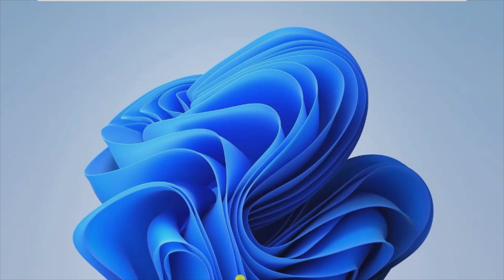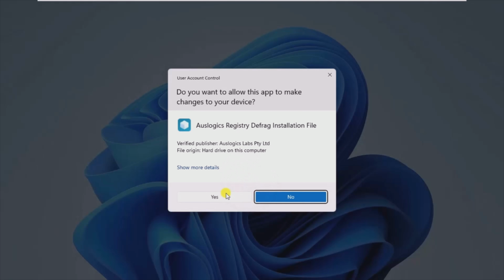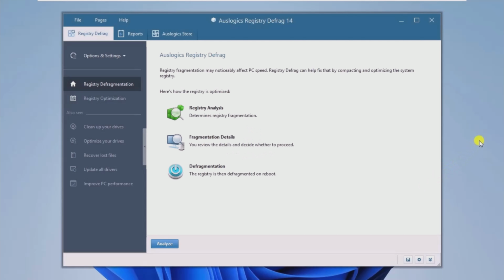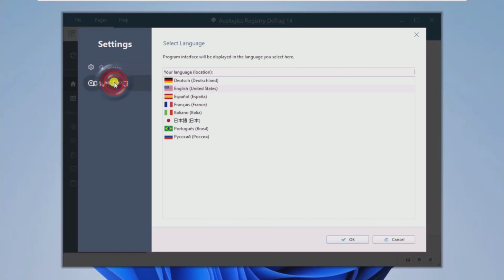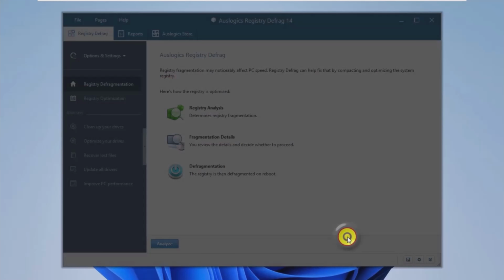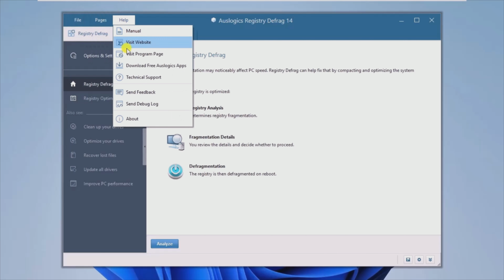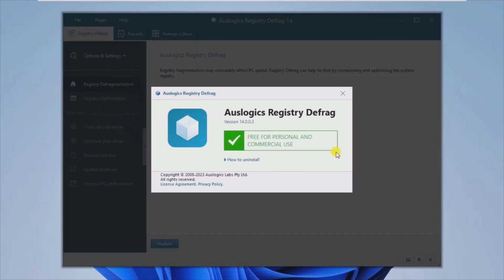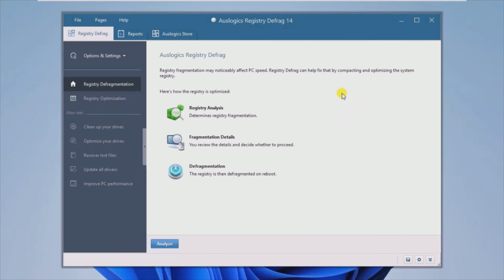Optimize Your Registry with Auslogics Registry Defrag 14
Hi, today I will show you how an app called Auslogics Registry Defrag works. Auslogics Registry Defrag is an app capable of performing a defragmentation task on Windows registry entries, to optimize space. The app interface is clear and simple. You can view registry fragmentation statistics, review details, and run a defragmentation task. By default, Auslogics Registry Defrag automatically creates a restore point before defragmentation, in case something goes wrong, and you need to restore your settings. While the scan job is in progress, you can see a visual representation of the current status of the registry and possible optimization, as well as the progress. Once this part of the process is complete, you can see how much Auslogics Registry Defrag can reduce the size of the registry and how much the speed of access to the registry can be increased. You can start the defragmentation operation immediately or at the next system reboot. The program occupies a very low amount of CPU and system memory and quickly finishes a scan on the Windows registry files. After restarting the computer, registry defragmentation is actually reduced by what the program expects. In conclusion, Auslogics Registry Defrag is a great app for reducing the size of Windows registry keys, and I recommend it to all users.